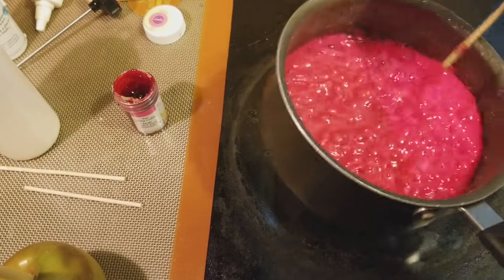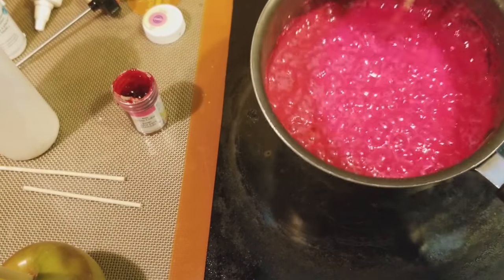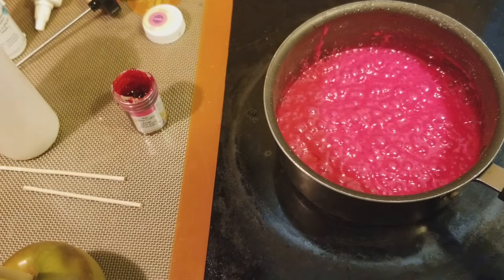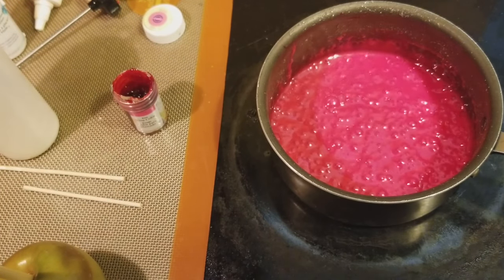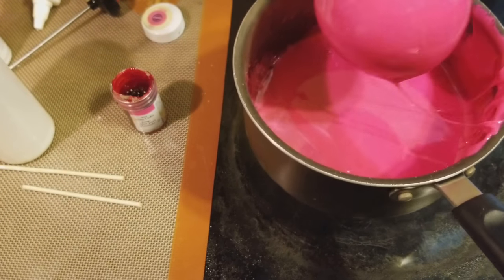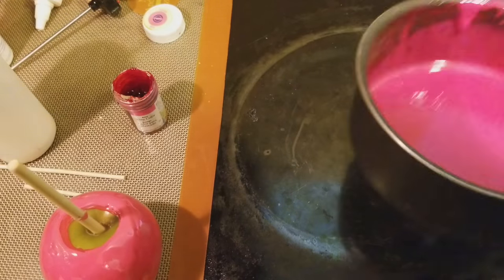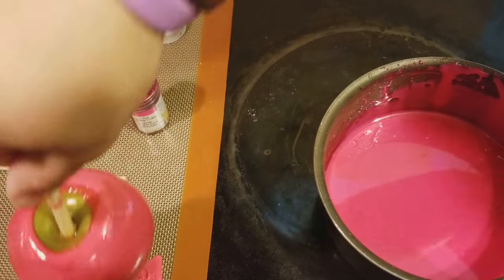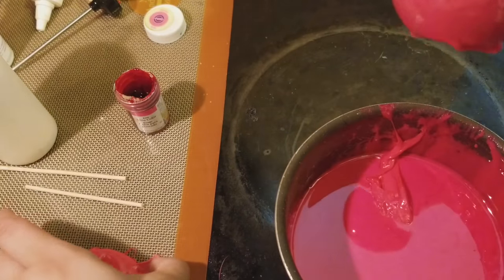How to Achieve a Pink Candy Apple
Approximately 12 drops of white.
1/2 teaspoon of rose wilton icing color.

And Also, i always show my mistakes. It turns into knowledge by others by seeing what not to do and how "fix" it. I like to keep everything as true and real as possible 😂 have you not watched my vlogs😂

Amazon store

My favorite fondant is check them out! use my $avings code